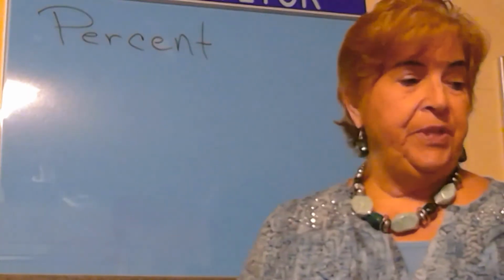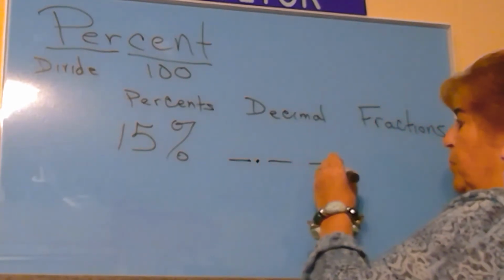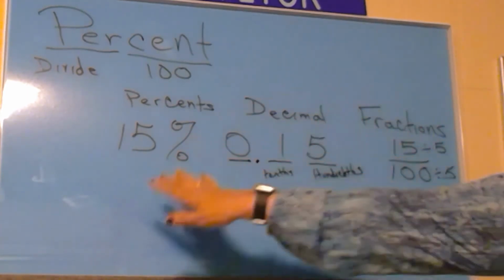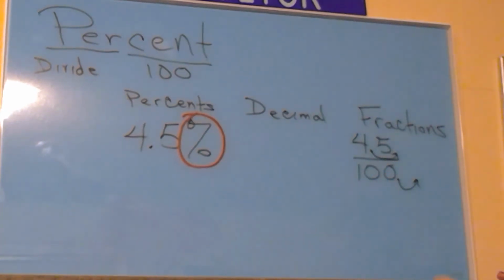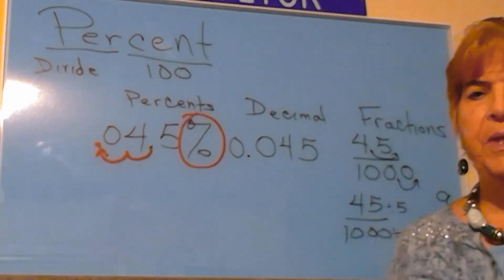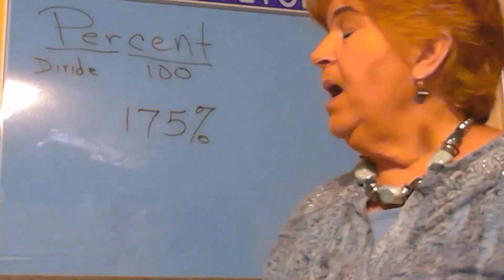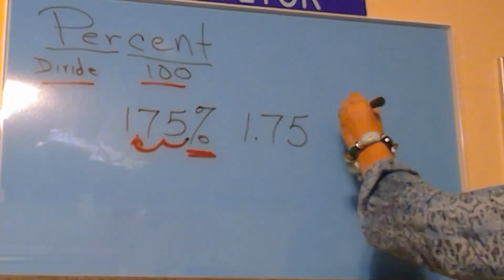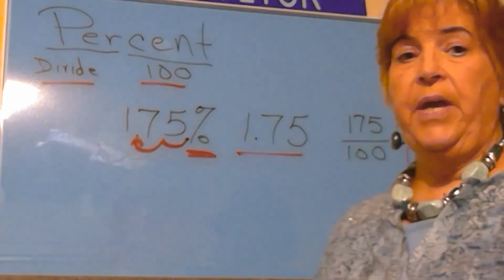Percent Part 1 Final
What is Percent?
Changing between PerCent, Decimal, and Fraction